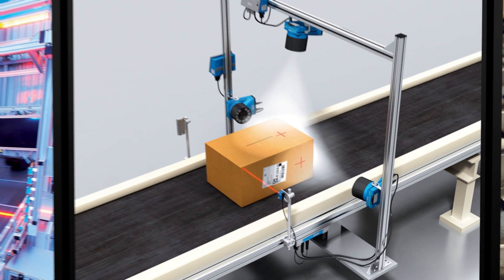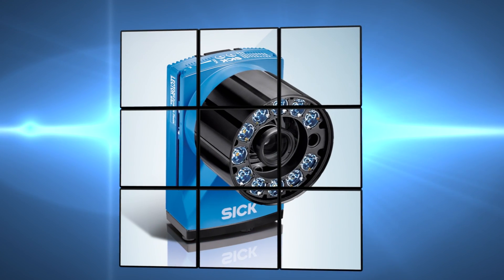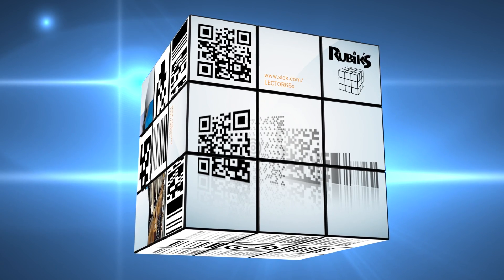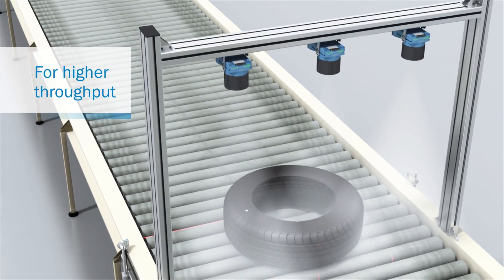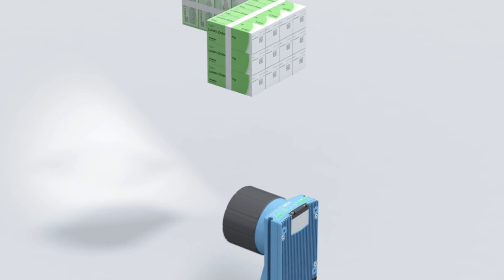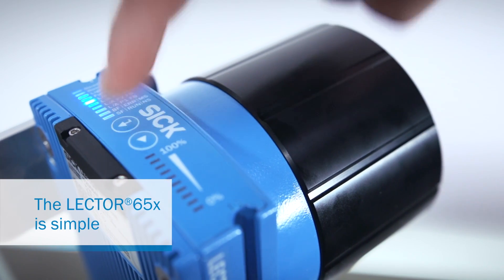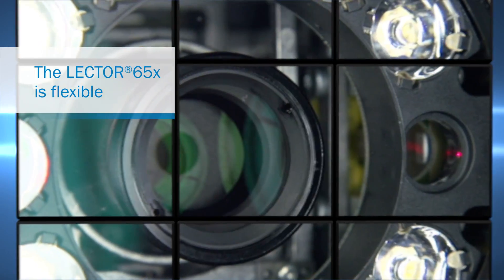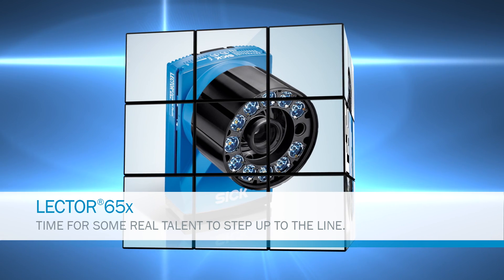LECTOR®65x from SICK: Time for some real talent to step up to the line | SICK AG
The LECTOR®65x image-based code reader from SICK provides maximum performance and optimum throughput in logistics and factory automation. With
a frame repetition rate of 40 Hz and real-time decoding, the LECTOR®65x can reliably identify 1D, 2D and directly marked codes at the highest possible
speed. The 2/4 megapixel image resolution offers a large field of view. Combined
with dynamic focus, maximum flexibility in code positioning, object height and transport speed is achieved.

The intuitive device equipment -- featuring function buttons, auto setup, an aiming
laser, an acoustic feedback signal, and a green feedback LED -- reduce the amount of work required for training and installation. The microSD memory card
can be used to store images or back-up copies of parameters. Due to SICK's
IDpro feature, the LECTOR®65x can be integrated into numerous industrial
network.

SICK AG
Erwin-Sick-Str. 1
79183 Waldkirch, Germany